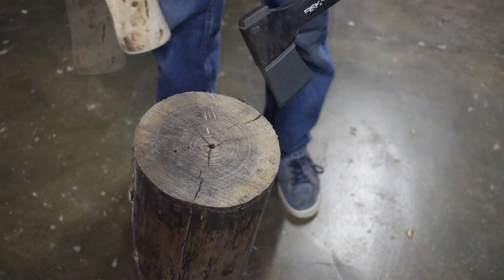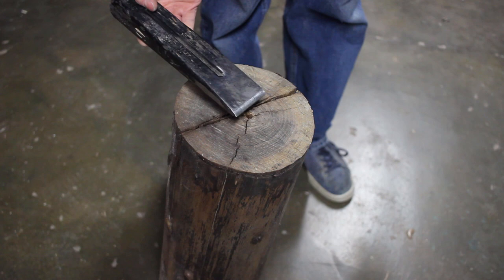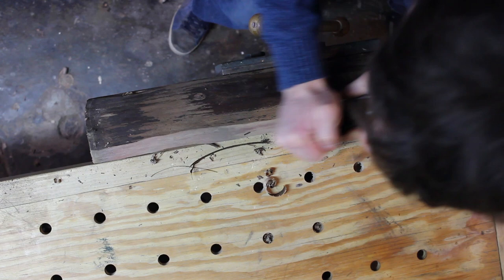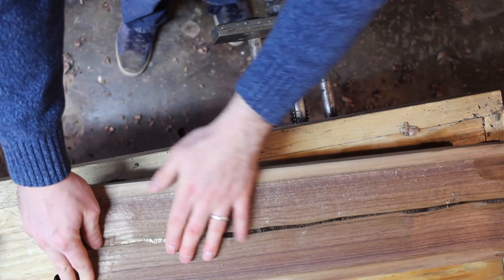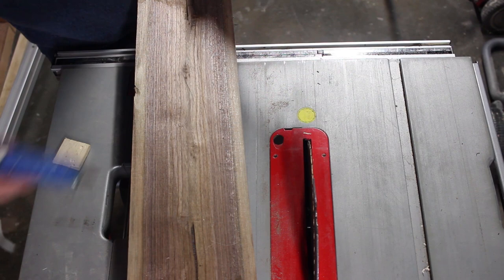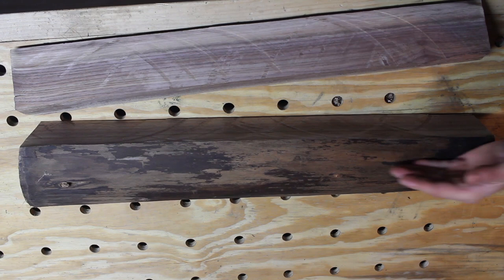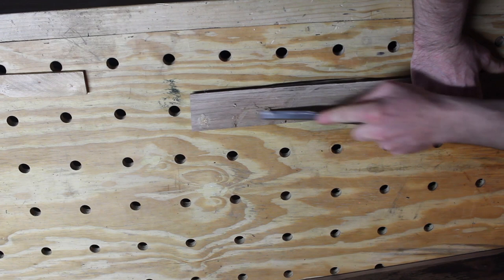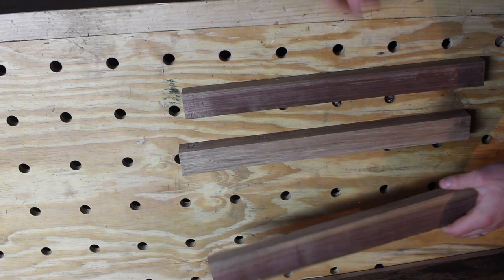Table Saw Tip - Cutting Logs Into Boards - HNB #14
You don't need a sawmill! Here's a simple table saw trick that you can use for ripping short logs down into usable lumber.  Once you've split your logs into manageable chunks, all you need is a hand plane, a glue gun and some shims.